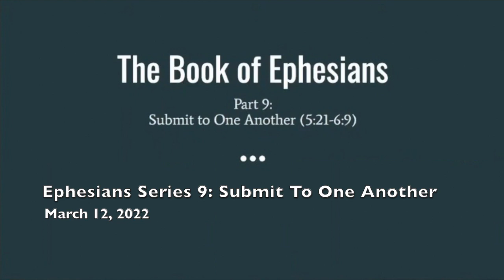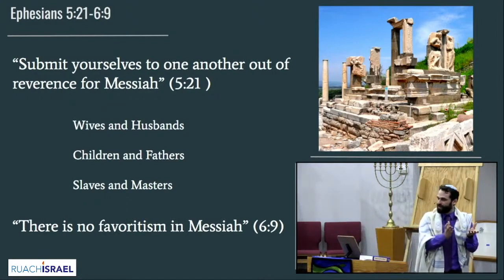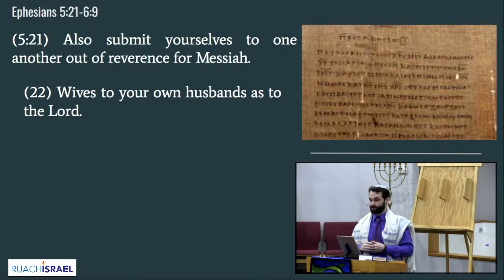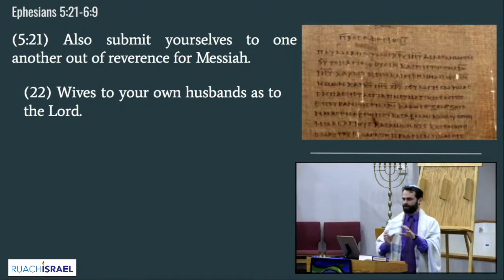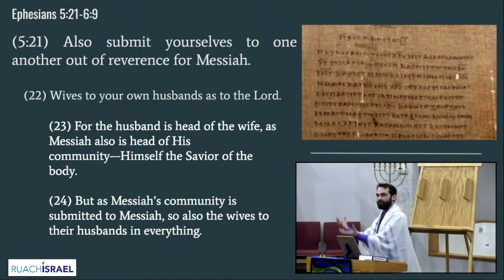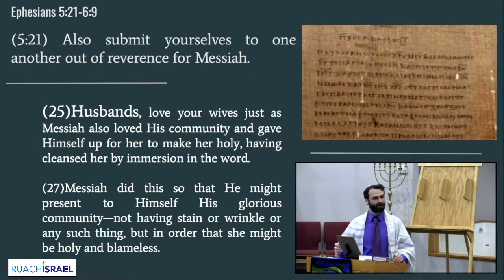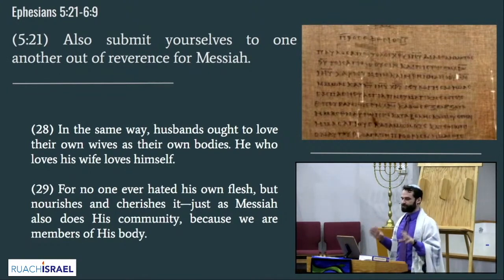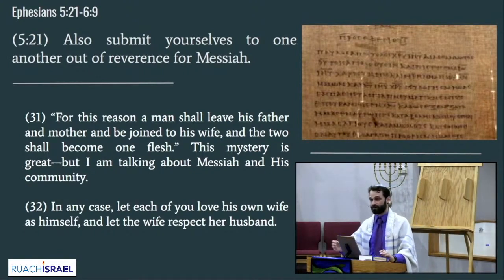Submit To One Another (continued): Ephesians Part 9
The household codes in Ephesians 5:21-6:9 have been a source of much controversy. From woman’s rights to the horrors of the slave trade, these verses have been used by those in control to abuse the weak. But was that what Paul really meant? Let’s take a fresh look at these verses as in their original context. You’ll be surprised to see that these are verses of freedom, hope and a new life in Messiah. A continuation of a message from March 5th.

By Senior Rabbi Nathan Joiner at Ruach Israel, March 12, 2022